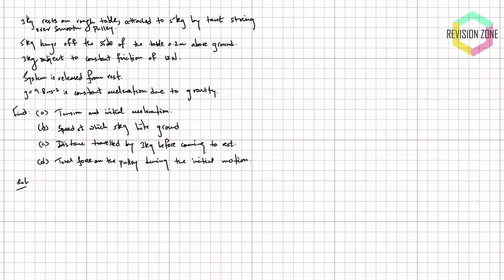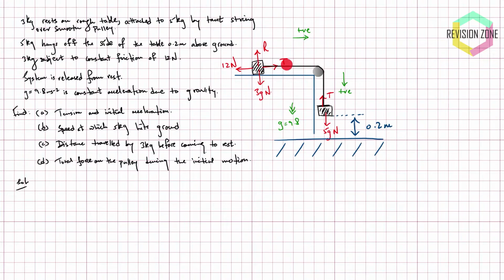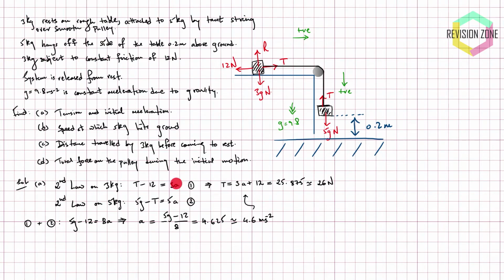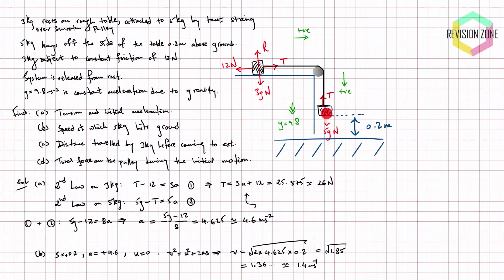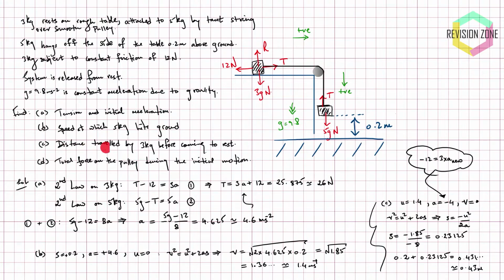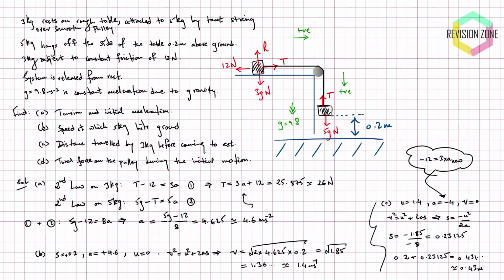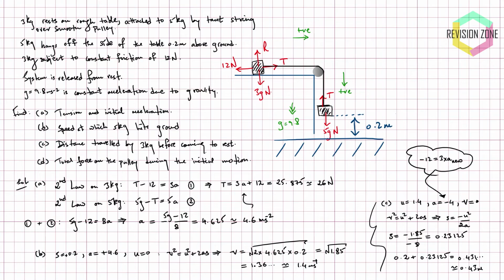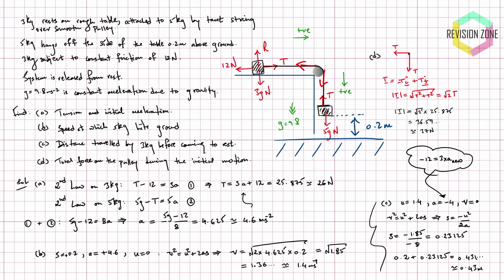Pulley Problem | Y1 Applied Maths AQA | A-Level Maths 2021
AS Level mechanics problem on describing the motion of a connected system released from rest. Practice with applying Newton's Second Law of Motion and SUVAT equations.

Time Stamps:
00:00 Description of Problem
00:34 Make a Diagram
00:58 Define Positive Directions
01:15 Free Body Diagram
02:!1 Finding Initial Acceleration
02:45 Apply 'F=ma'
03:38 Solving Simultaneous Equations
04:19 Finding Tension
04:38 Avoiding Rounding Errors
05:09 Finding Speed at Impact with Ground
06:16 Motion Analysis
08:12 Total Force on Pulley
12:44 Conclusion